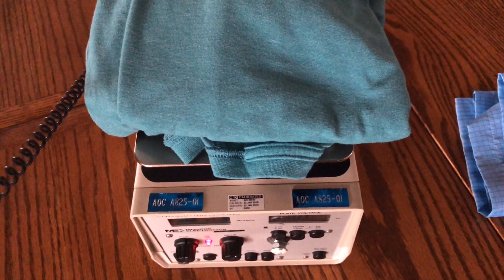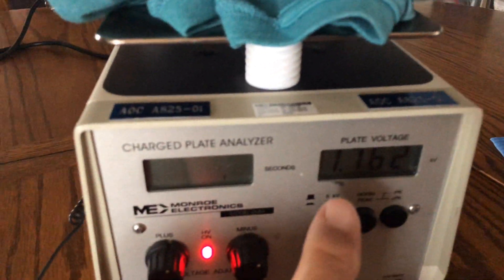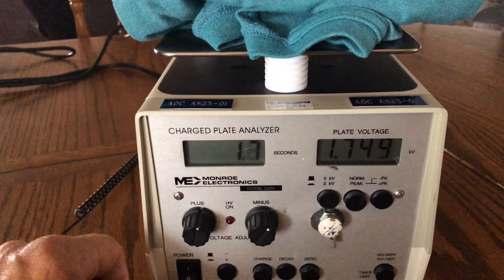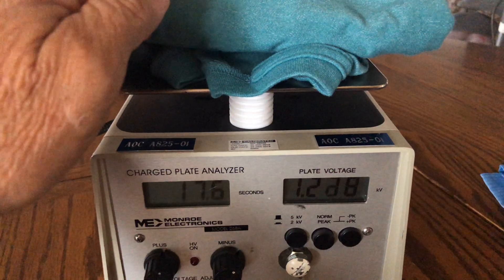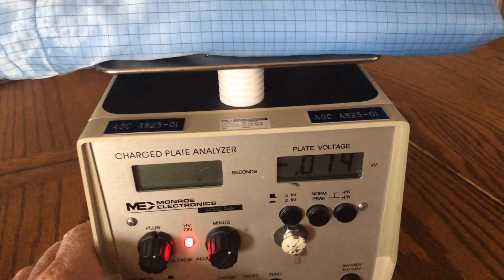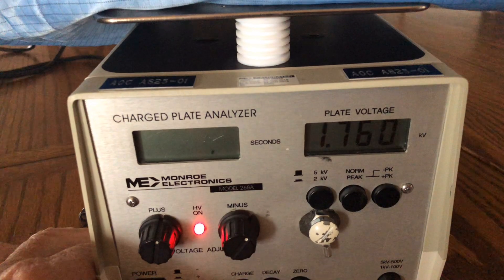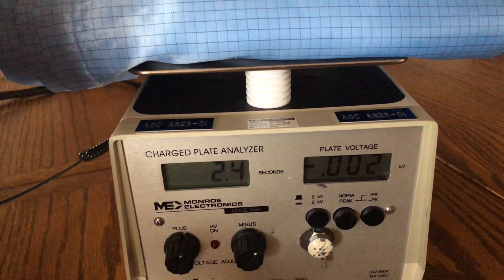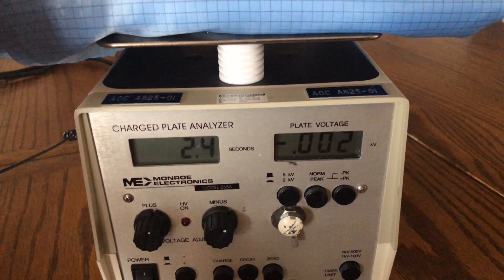How Do ESD Smocks Work?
Here we are showing how a standard cloth HOLDS onto a static charge and how an ESD Smock takes the charge to ground in under 2 seconds!

To view our wide selection of ESD Smocks, follow this